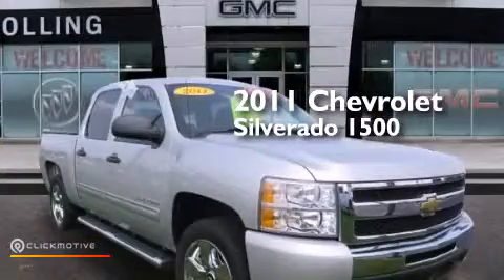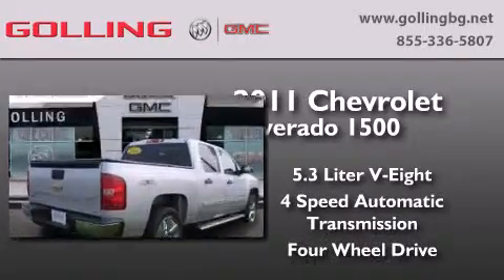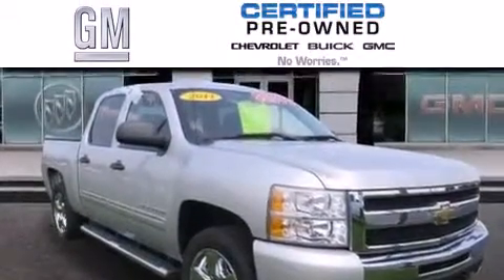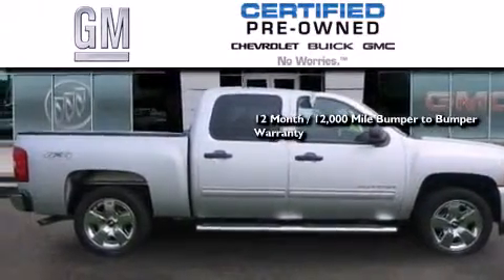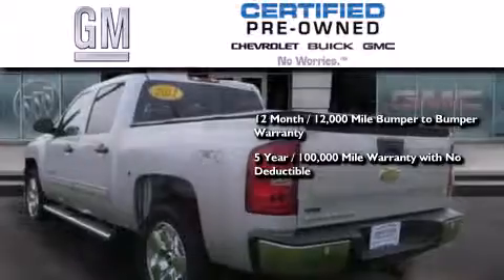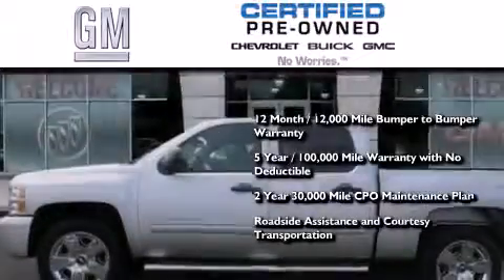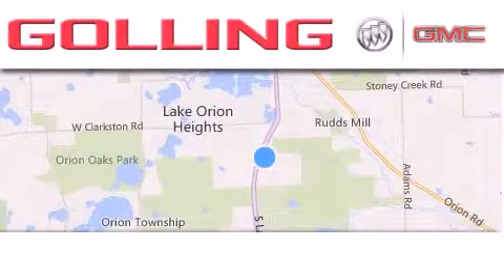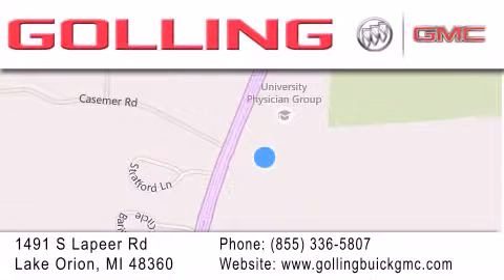Used 2011 Chevrolet Silverado 1500 Lake Orion MI 48360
We have been honored to serve the Lake Orion MI area , we promise that your experience at our dealership will exceed your expectations ! Year : 2011 Make : Chevrolet Model : Silverado 1500 Engine : Gas/Ethanol V8 5.3L/323 Trans . : Automatic Exterior : Sheer Silver Metallic Miles : 26,591 Golling Buick GMC 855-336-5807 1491 S Lapeer Rd Lake Orion , MI 48360